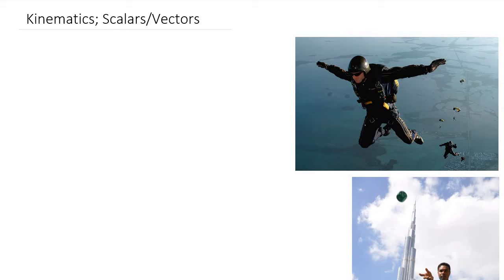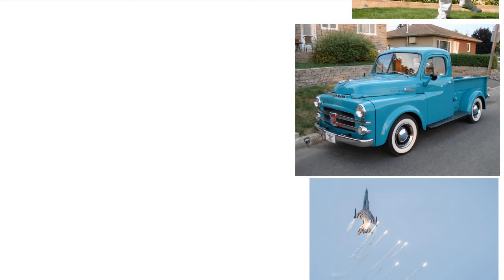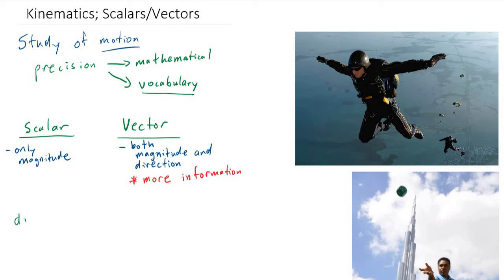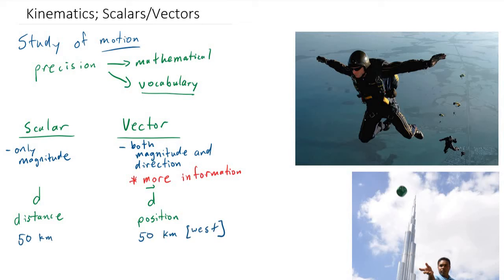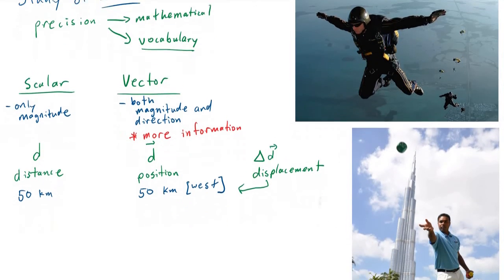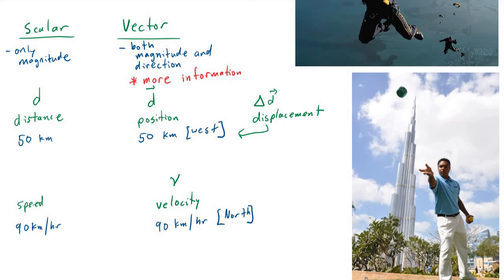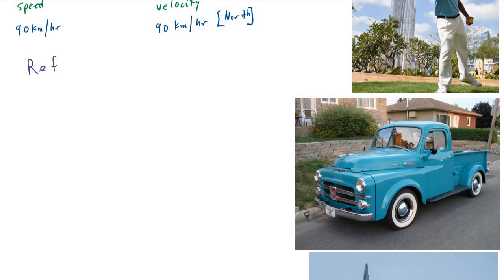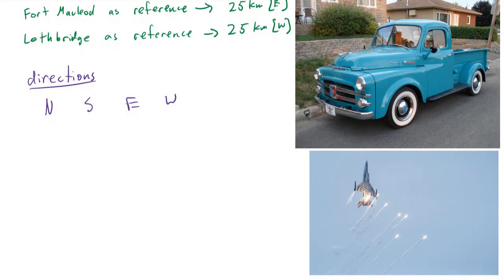Kinematic vectors scalars